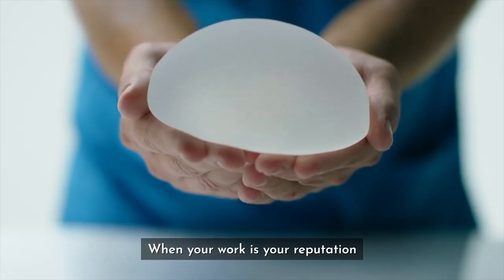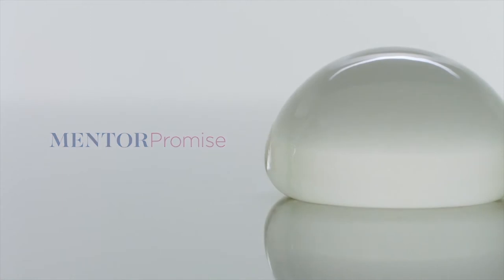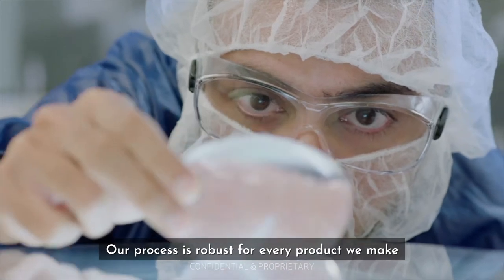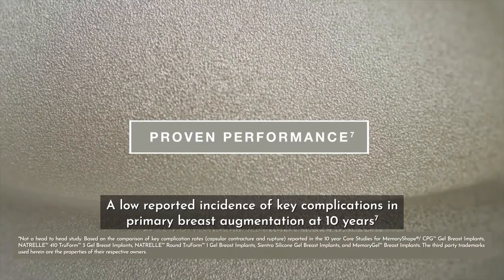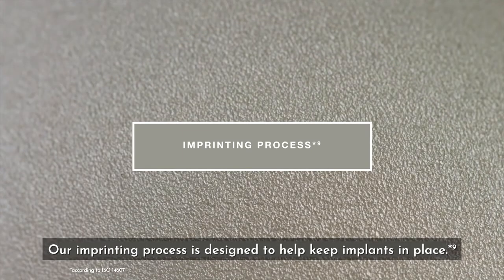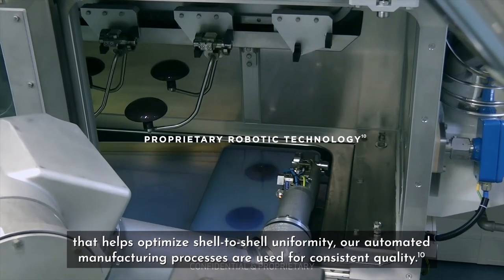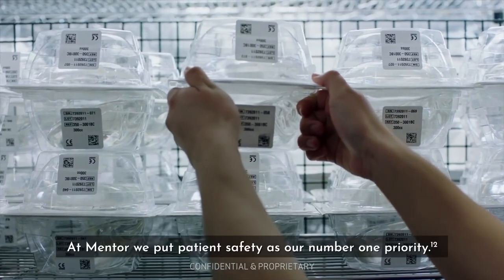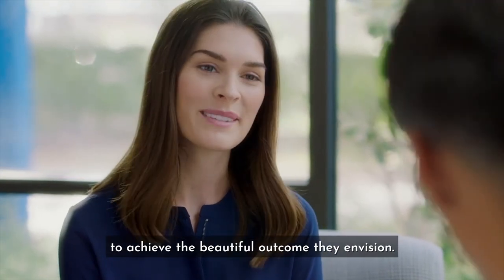MENTOR Manufacturing Quality Video v2 EMEA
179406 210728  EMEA